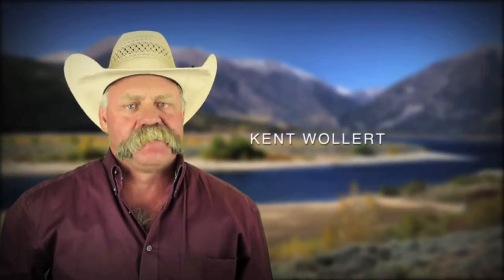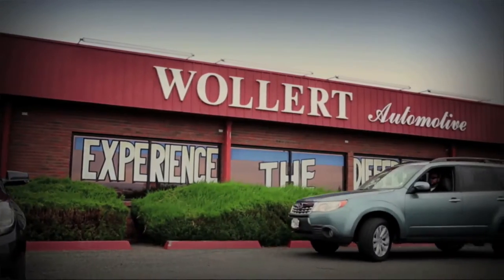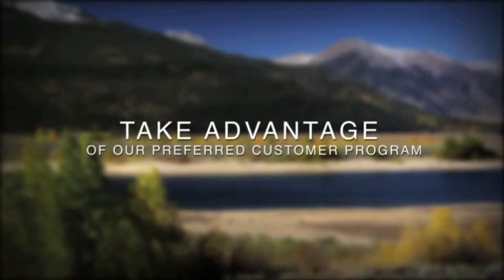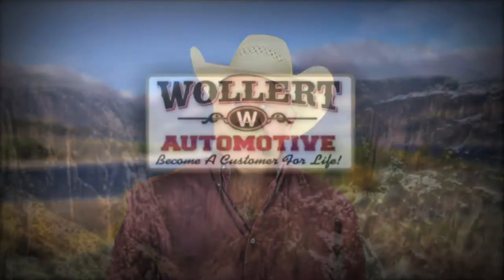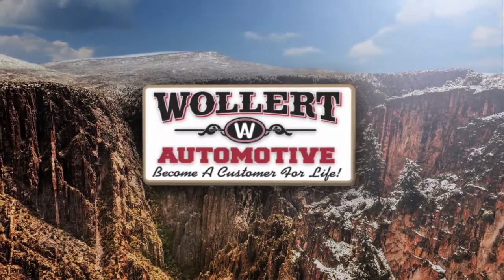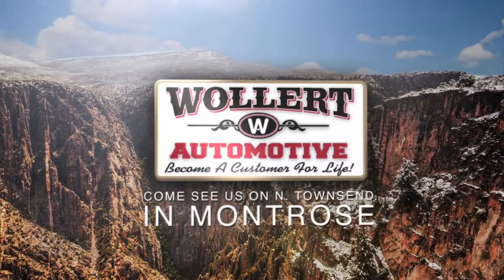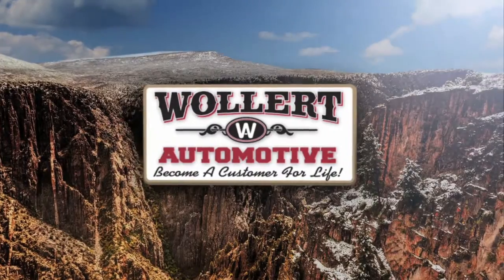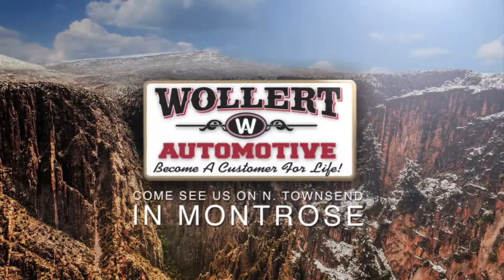Wollert Automotive | Inspections & Care Plan | 4 Commercials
(4) :30 second commercials